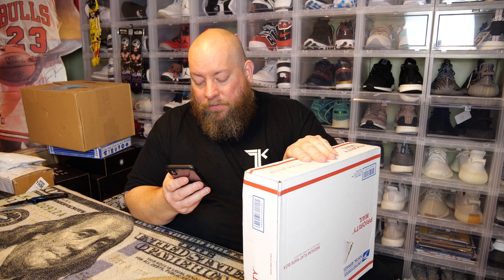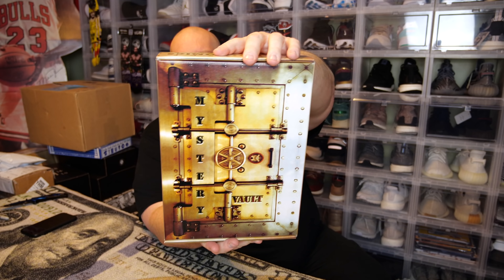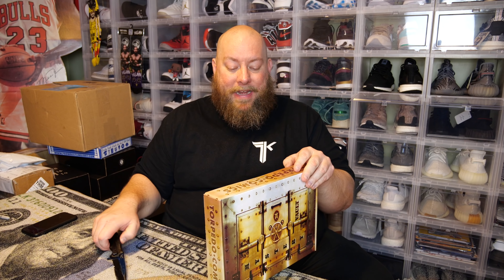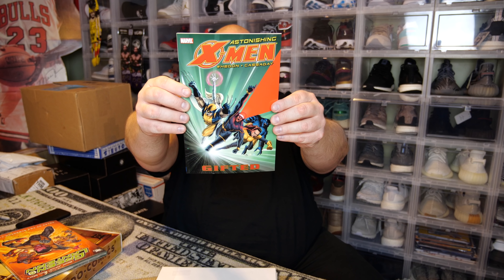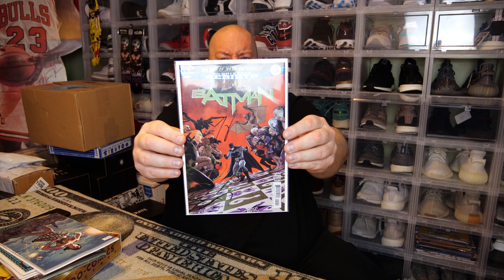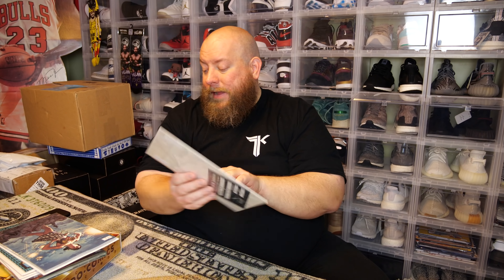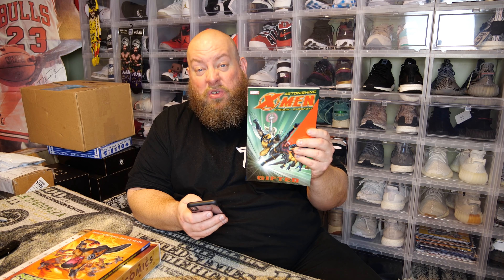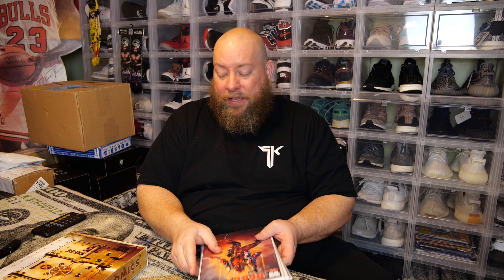Torpedo Comics Vault $100 Mystery Box with Possible $30,000 Comic inside!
Clint Miller
484 E. Carmel Dr. #127